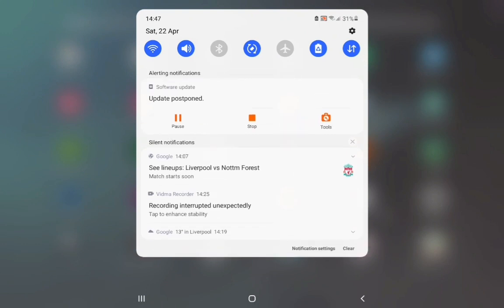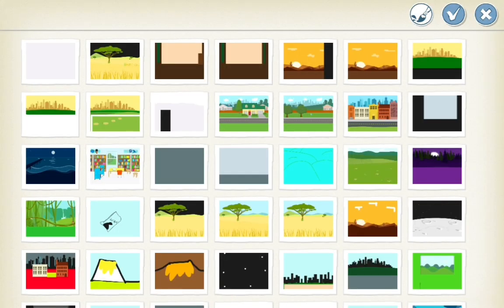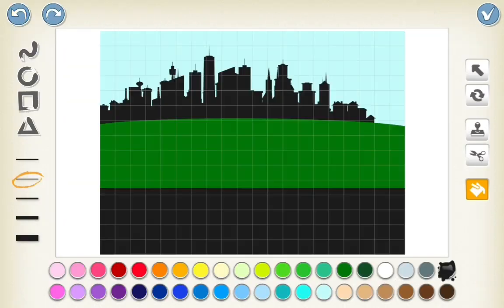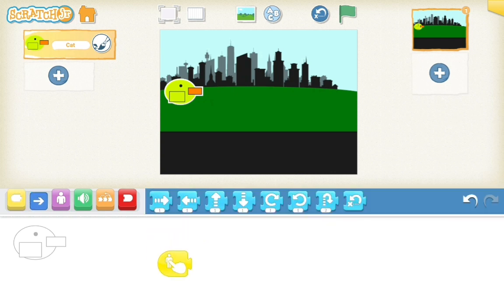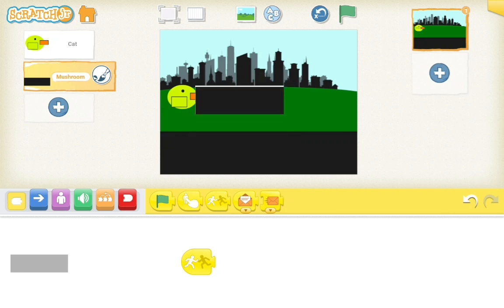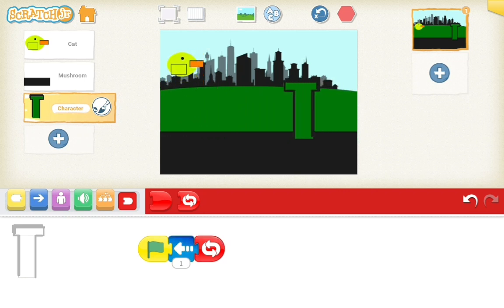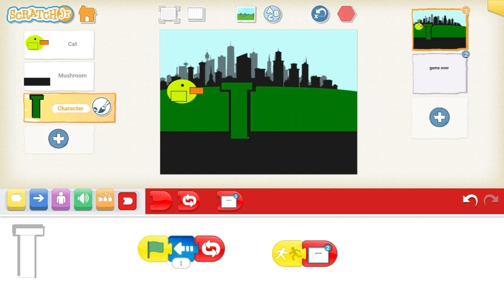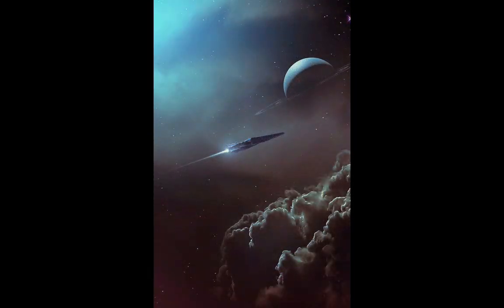Playing Scratch Jr (It Was Kind Of A Nightmare)